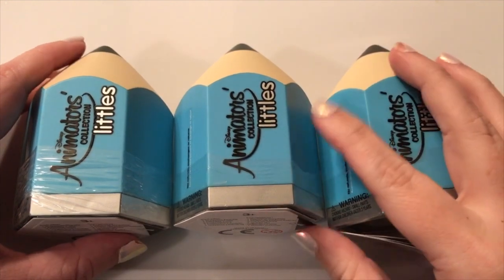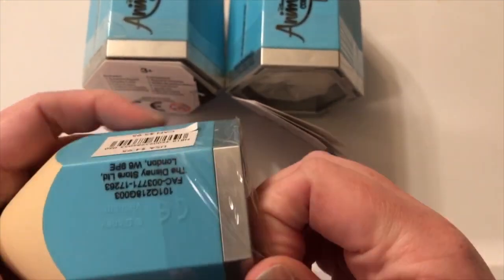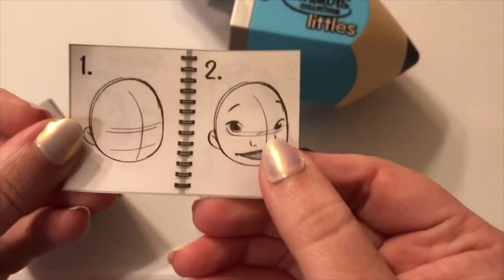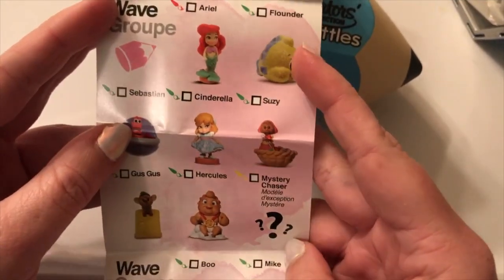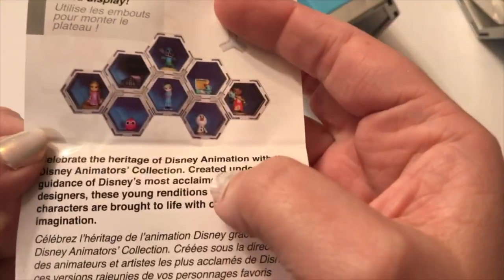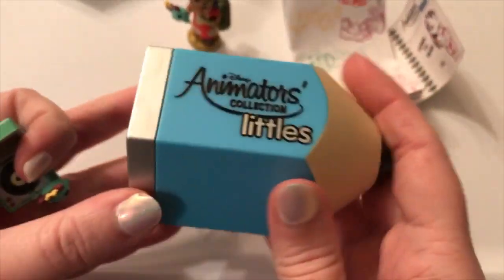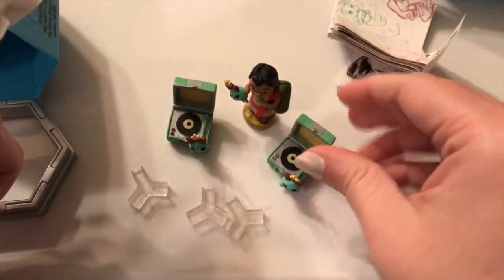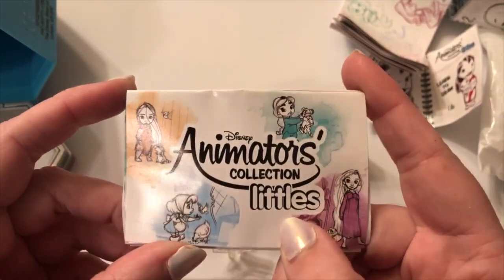OPENING DISNEY ANIMATOR'S LITTLES MYSTERY BOXES! WAVE 1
Hey Guys! Today we opening some DISNEY ANIMATOR'S LITTLES MYSTERY BOXES WAVE 1! We picked these up on sale a while back from Shop Disney Online! They currently have 3 waves available.

They currently only have a whole tray available for Wave 1 and no individual ones for sale.